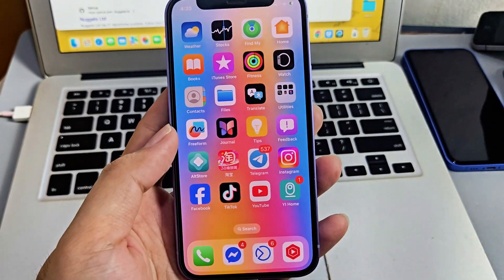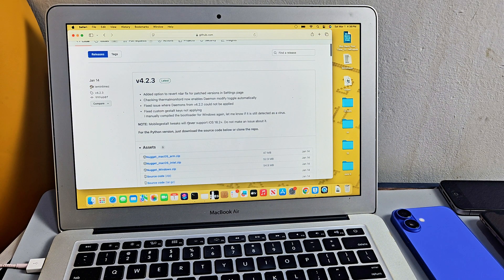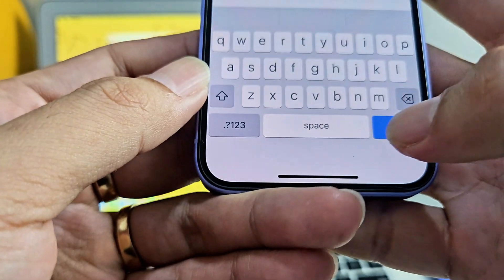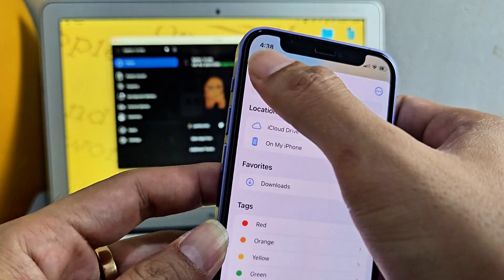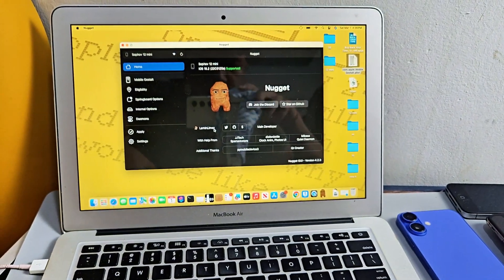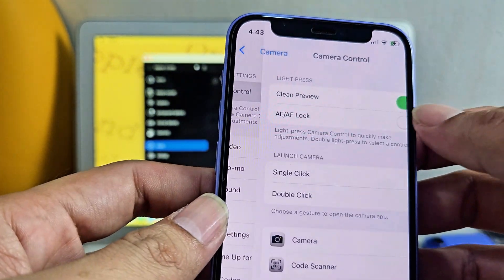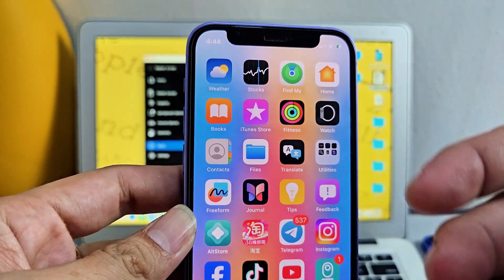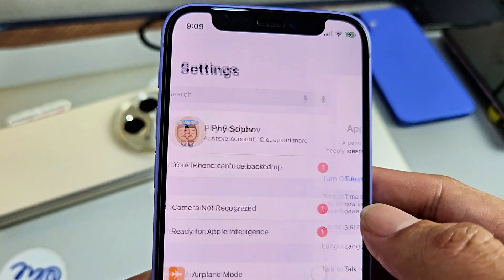Apple intelligence on Old iPhones ( MUST WATCH )